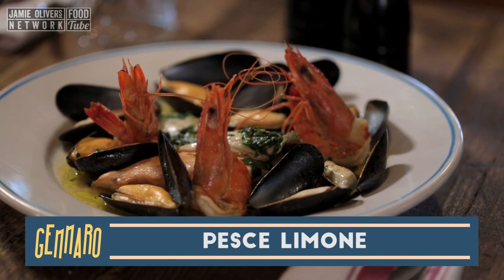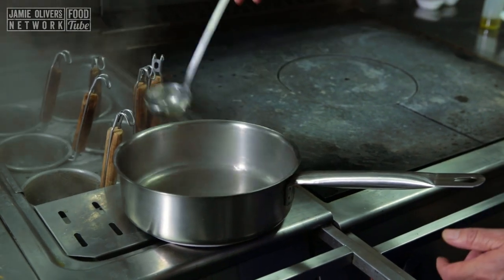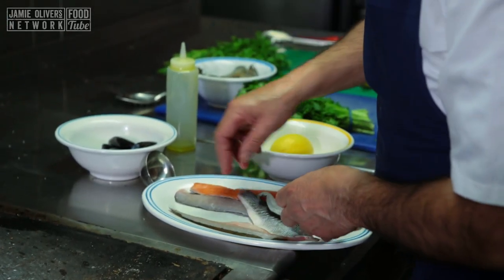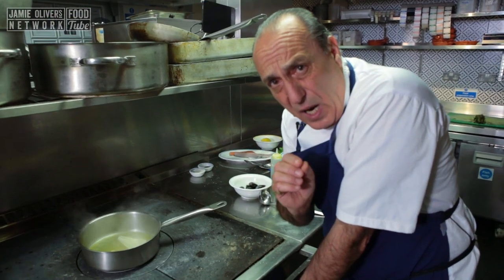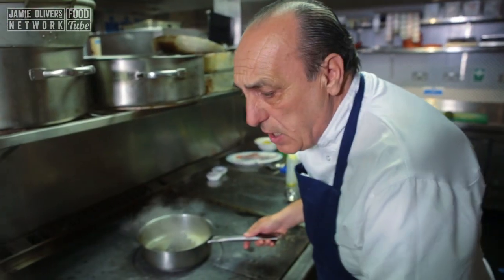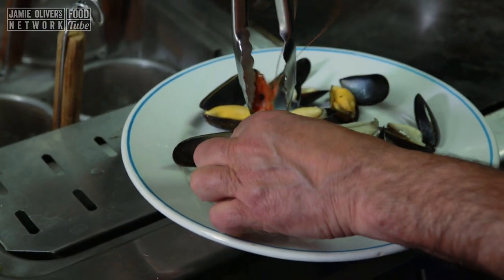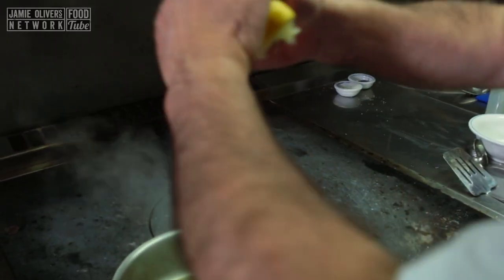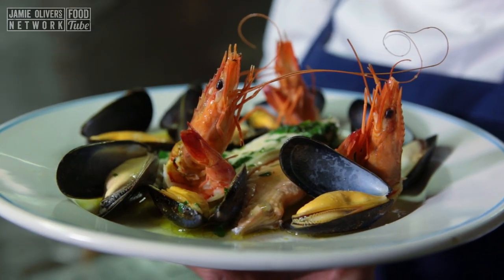Merry Fishmas! | Gennaro Contaldo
Merry Fishmas - alright, so maybe it's not christmas anymore but that doesn't mean it can't be fishmas!! It can be fishmas any day of the year with this lovely pasta dish. It can be fishmas everyday of the year. Yes! So MERRY FISHMAS EVERYBODY! I Bless you - I love you all!